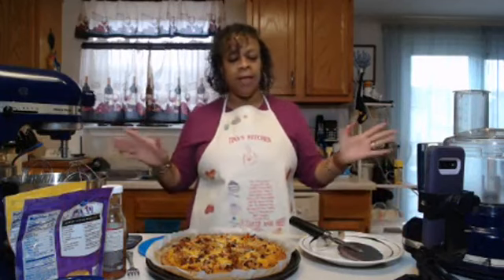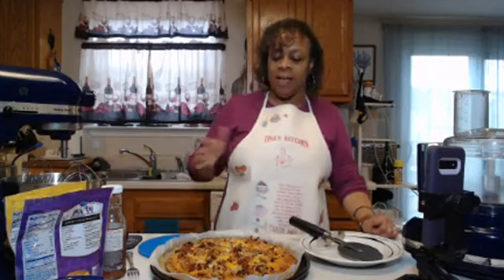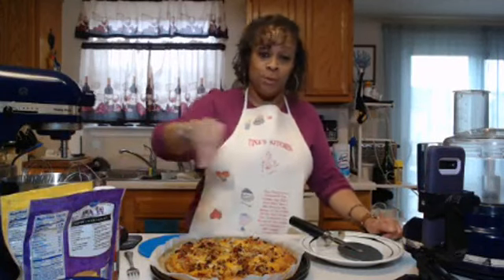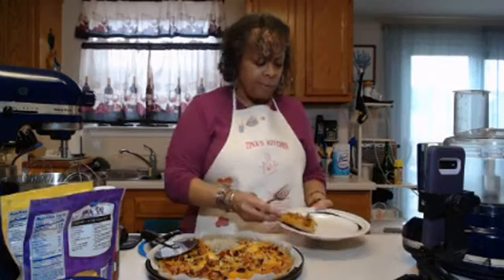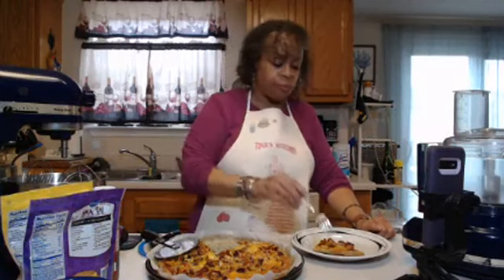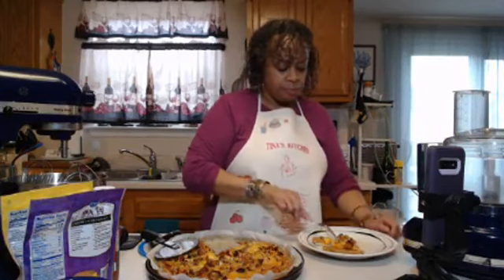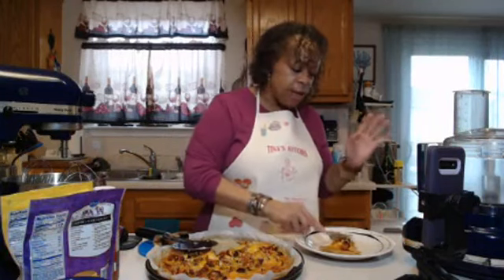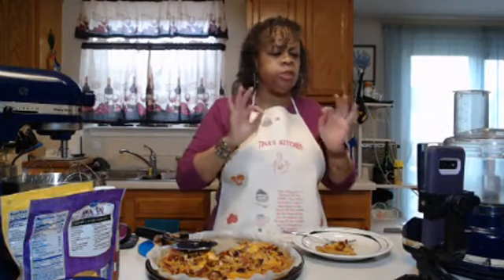Keto Barbecue Chicken Pizza 🍕🍕🍕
Welcome to this Friday’s episode of Friday Night Treats with Tina, I’m back from a nice long break. Today we will be making Keto Barbecue Chicken Pizza🍕🍕🍕!

📰📰📰Extra Extra Read all about it! I am now on a streaming network called, North East Streaming Entertainment & Info.

🎧📻If you can’t watch FRIDAY NIGHT TREATS with TINA, catch me on audio on I-Heart, Spotify, Apple, and Pandora via North East Streaming Sports

The berries 🍒that you see as my logo, are from unsplash.com, the photographer 📸 is Timo Volz
Always consult your physician before beginning any exercise and/or weight loss program. This general information is not intended to diagnose any medical condition or to replace your healthcare professional. Consult with your healthcare professional to design an appropriate exercise and/or weight loss prescription.